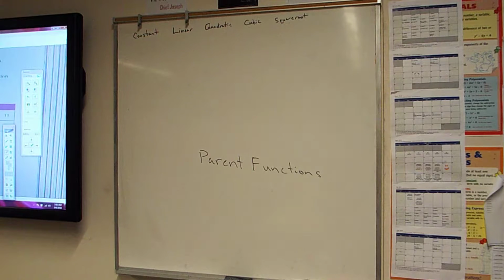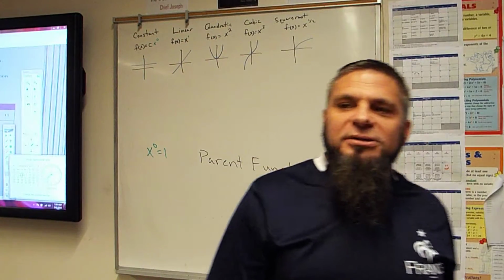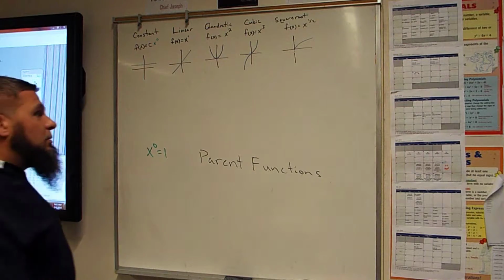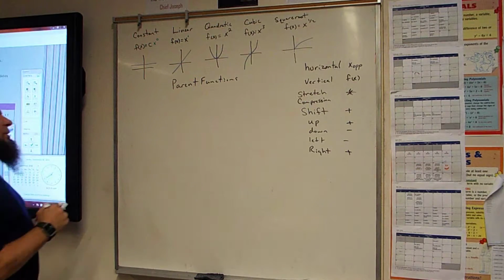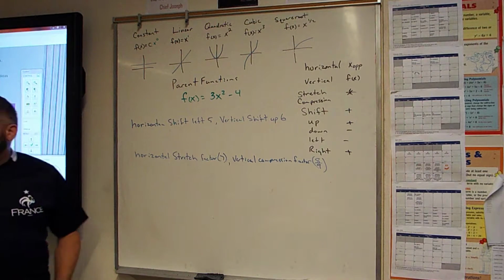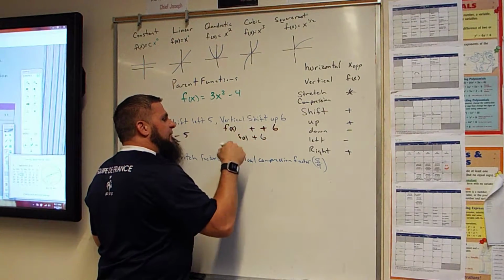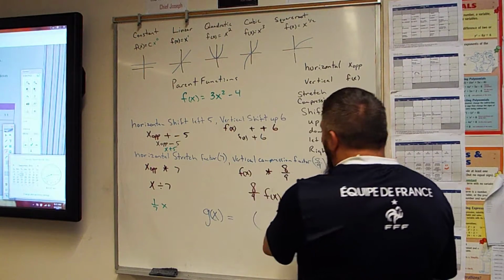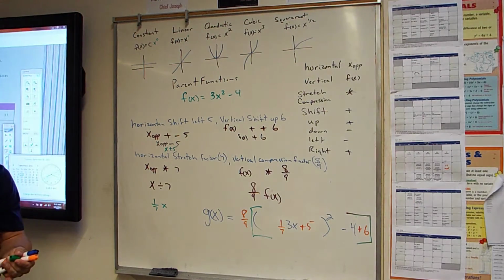MTS ALG2 HW1 2 NOTES & VOCABULARY